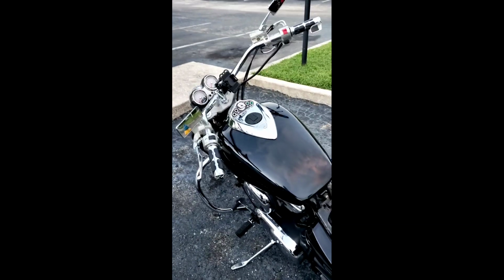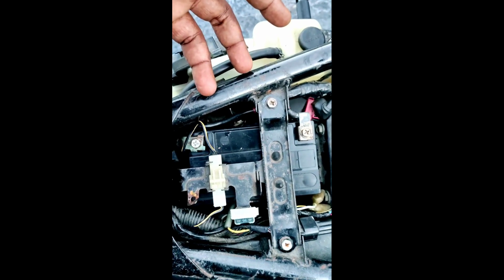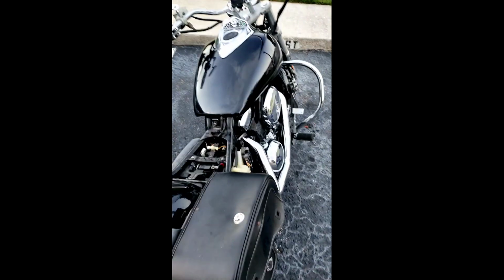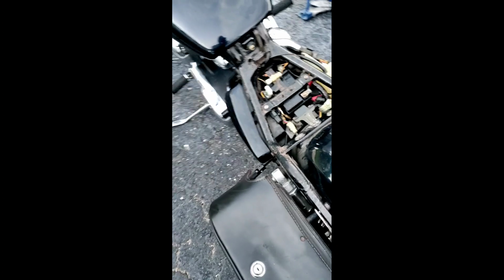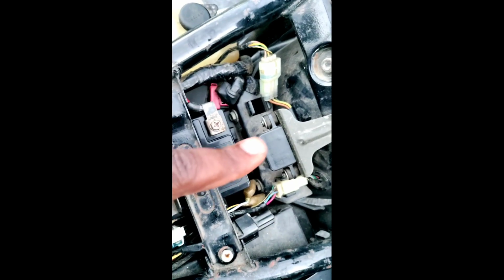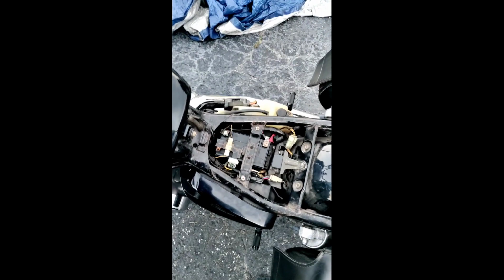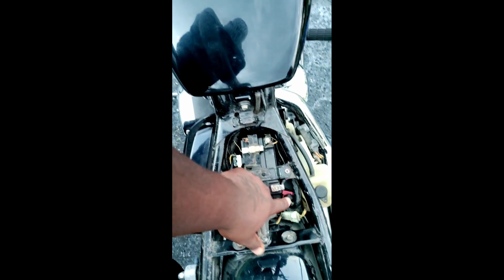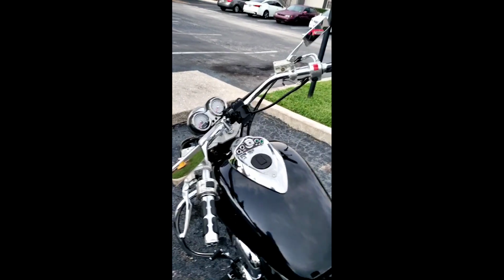Kawasaki Vulcan Mean Streak Won't Start how to fix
Tips to help get your motorcycle started if it's broken down